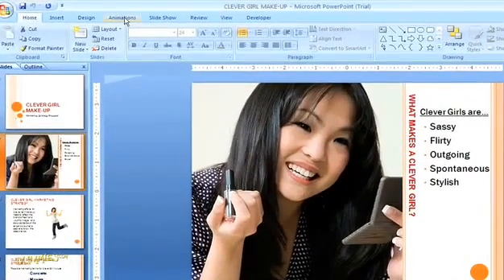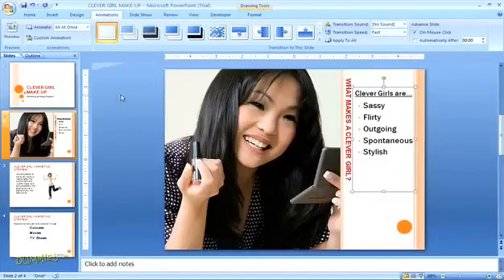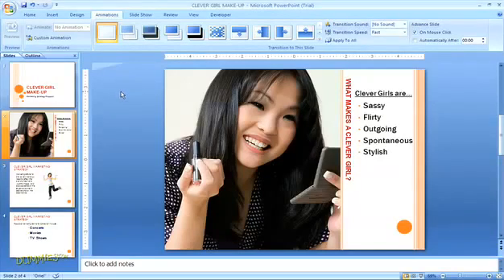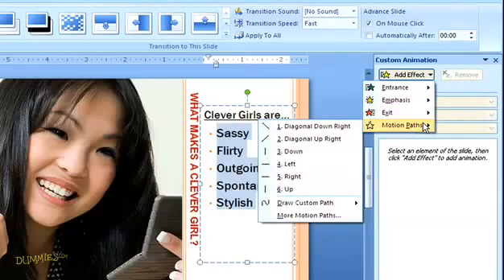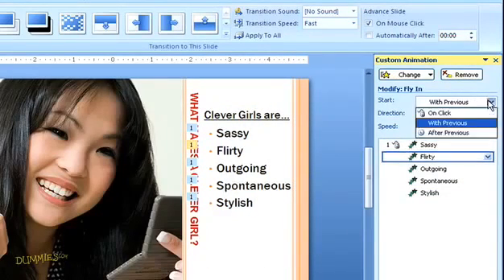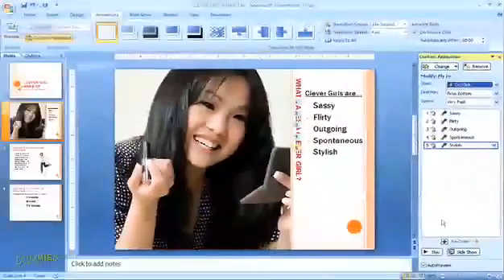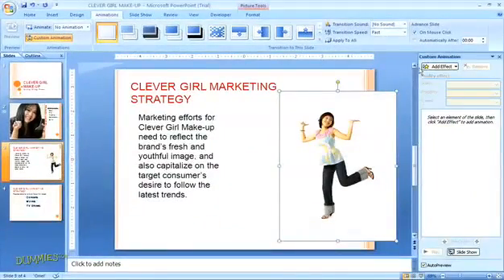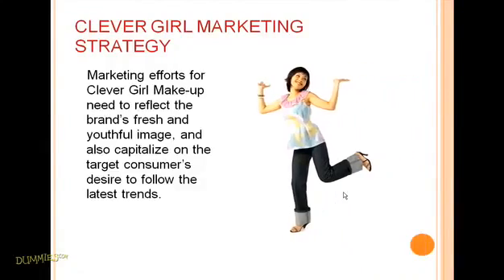Cara membuat teks animasi pada PowerPoint 2007